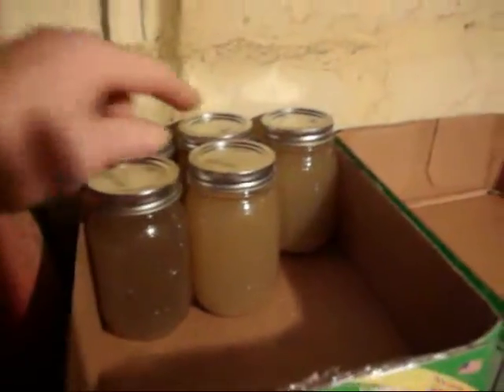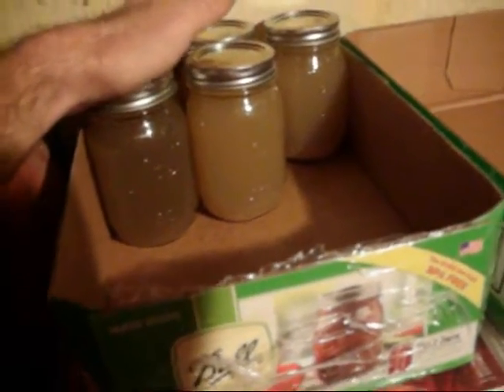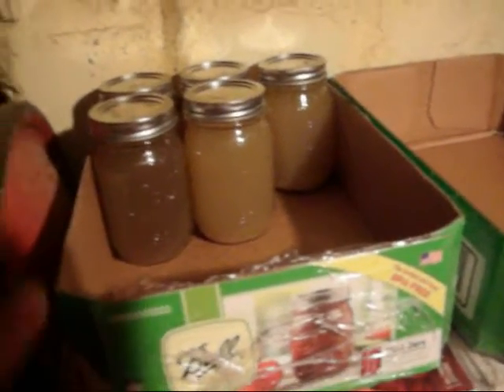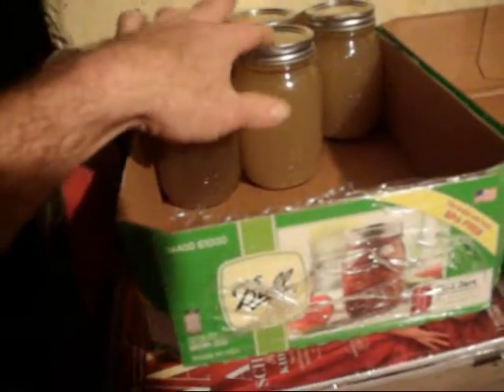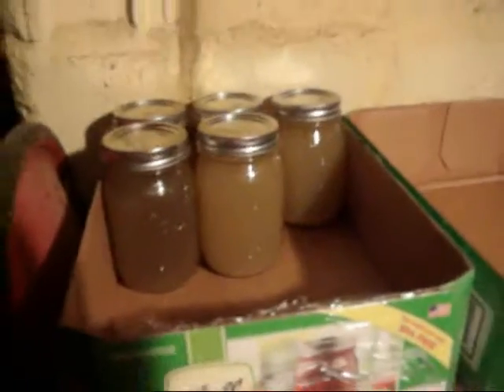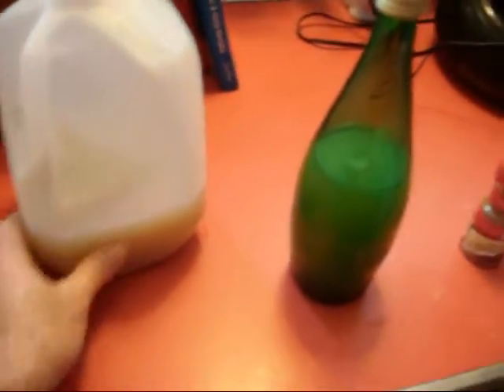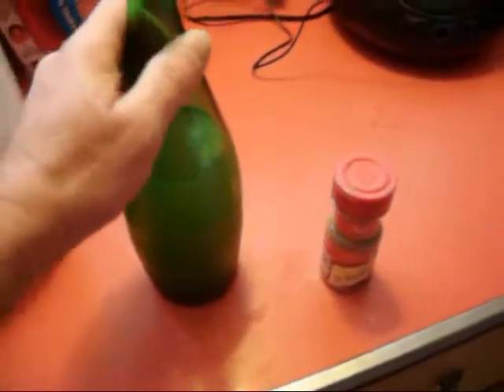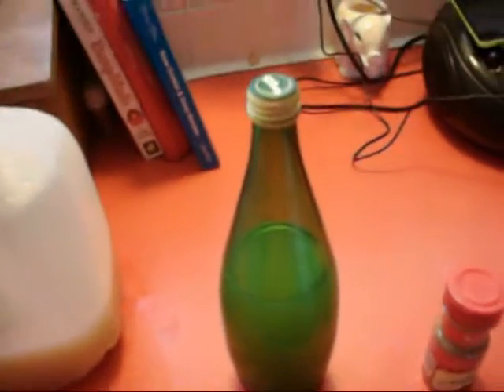freeze distillation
So I took some of the apple (sauce) wine that I made and tried freeze distillation on it to try to raise the alcohol content. Not really sure if it works or not but it is a good experiment.